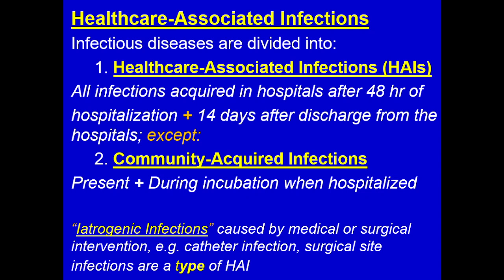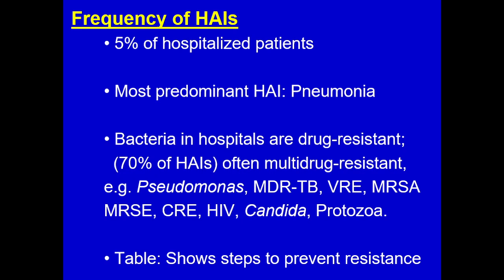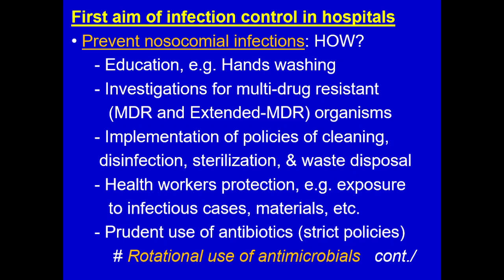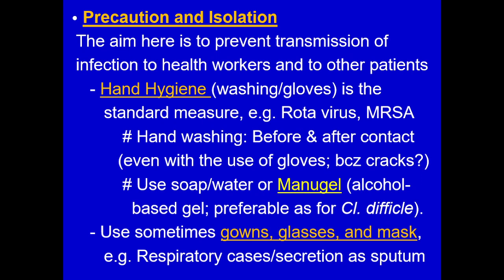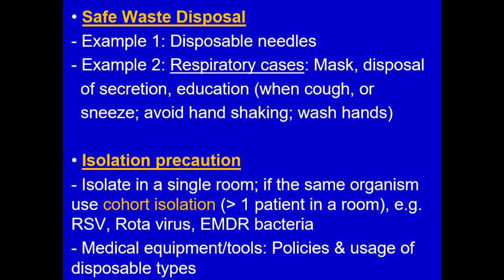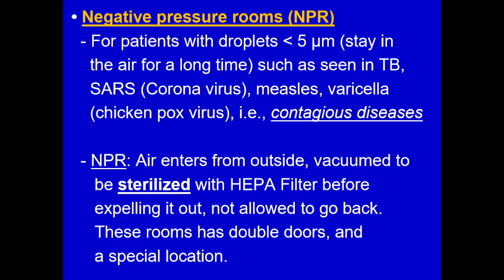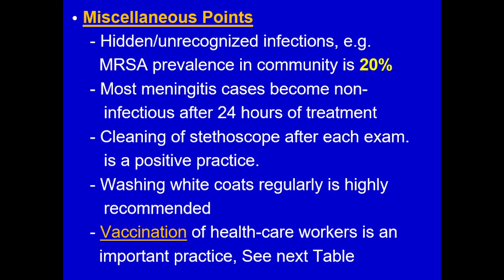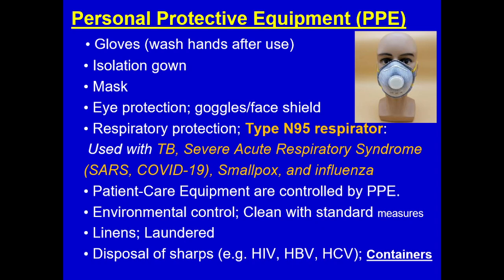Lec. 34 + 35 | Introductory ( Dr. Zainalabideen ) | Infection Control